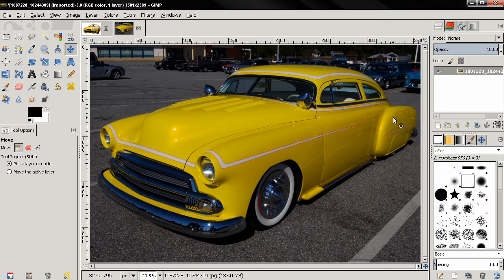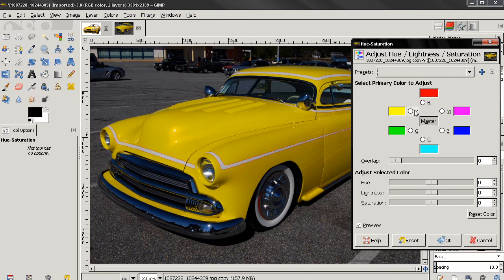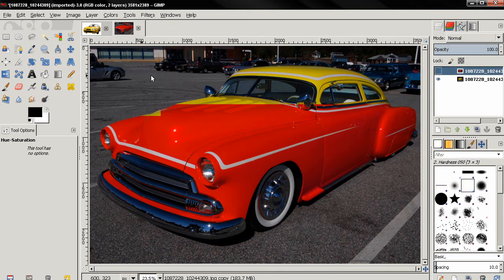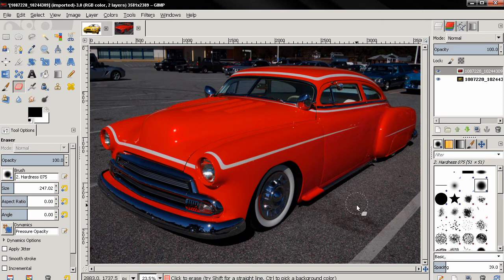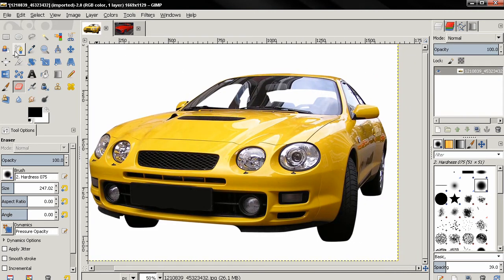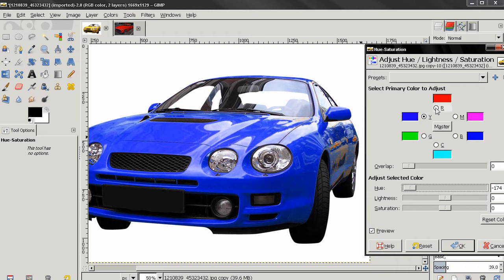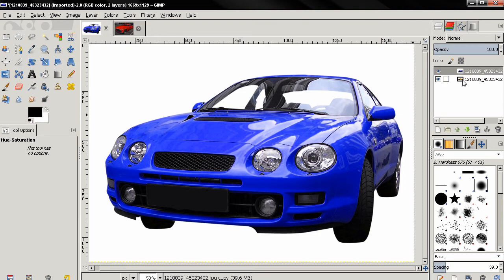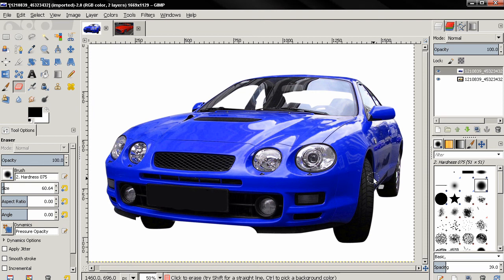How to change car paint color in GIMP 2.8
Easy way to change the color of a car using GIMP.